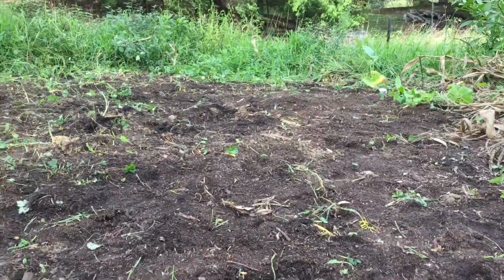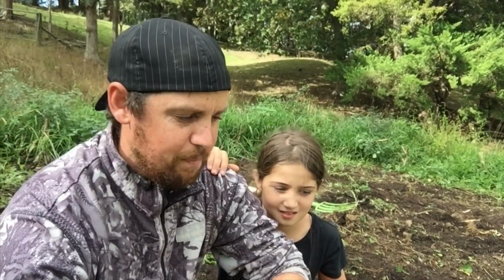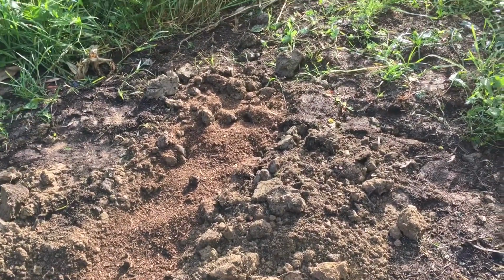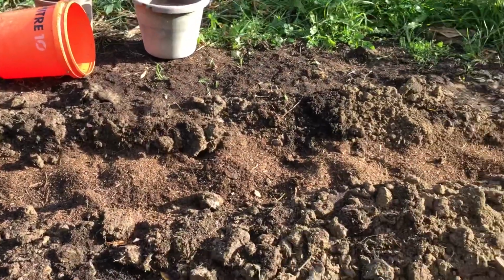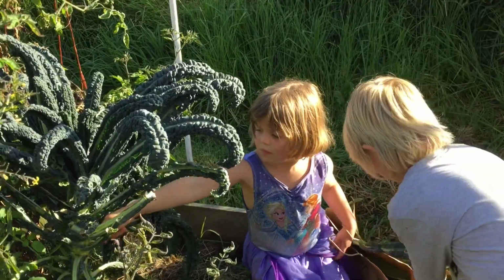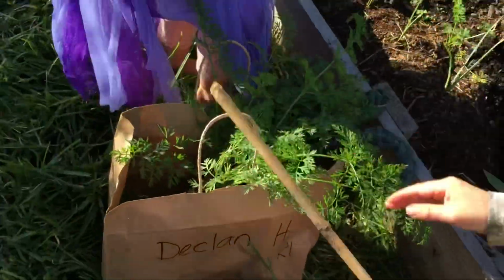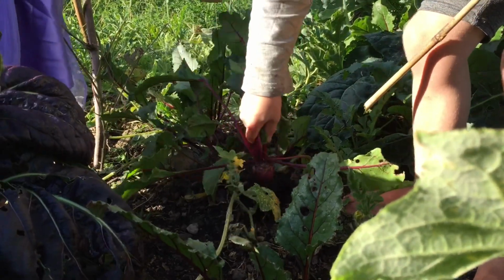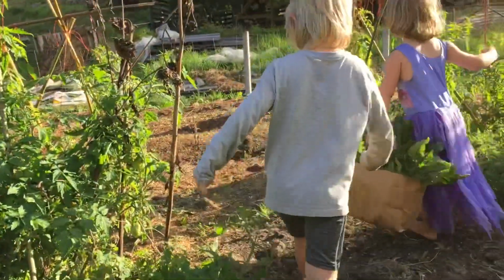Planting and harvesting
Today we do some weeding plant some potatoes and the kids make a salad for dinner.